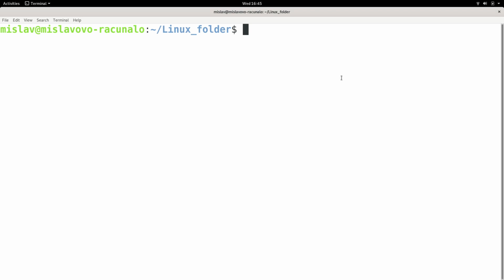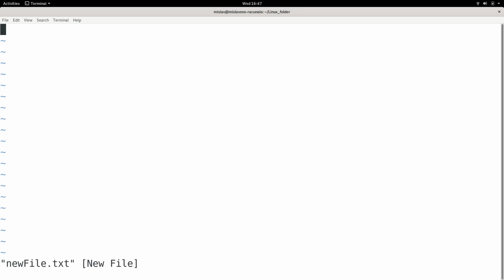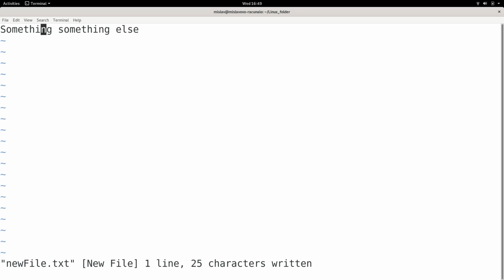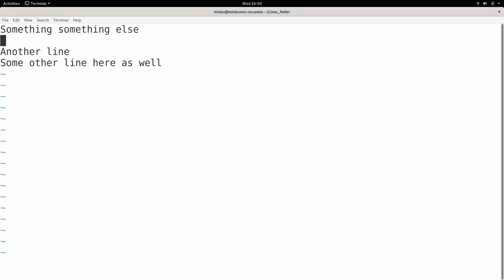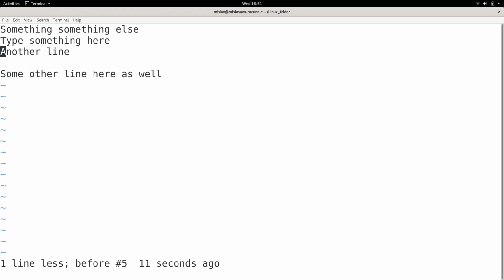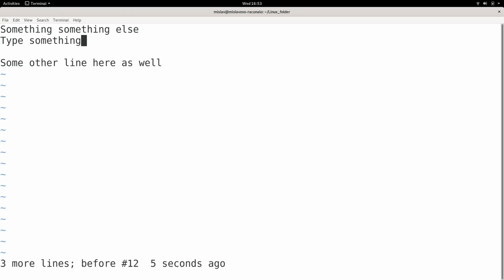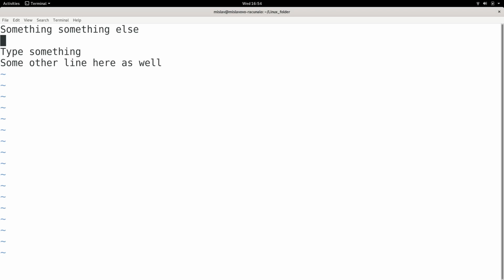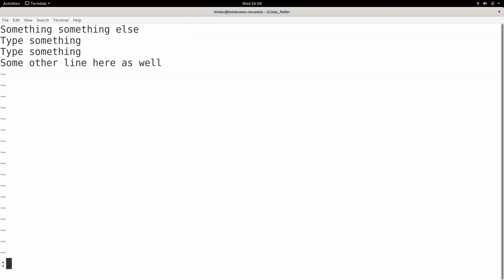Linux Tutorial Series - 91 - Basics of vi